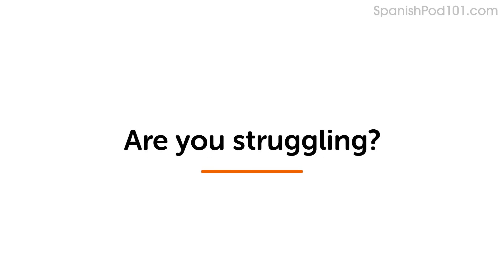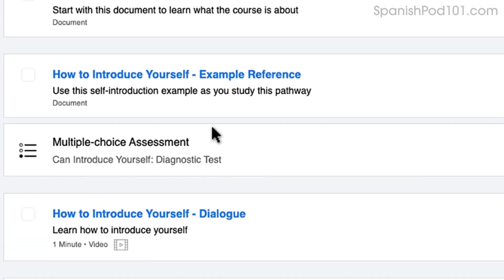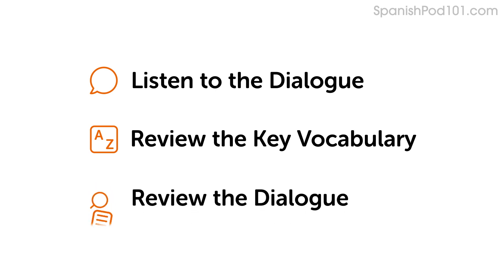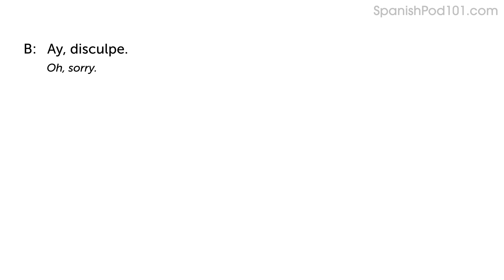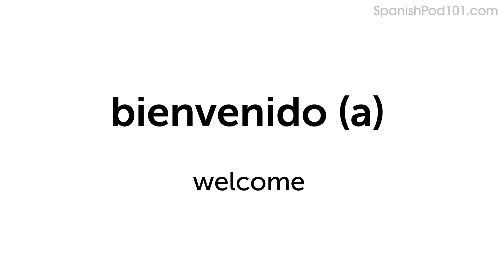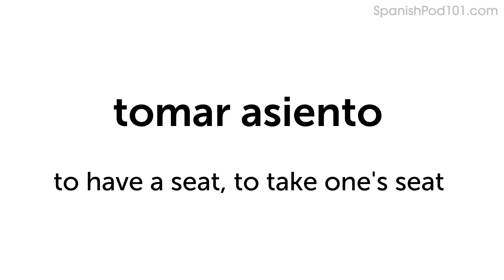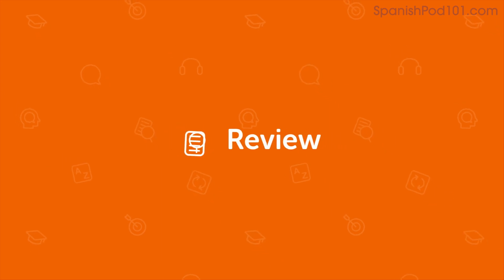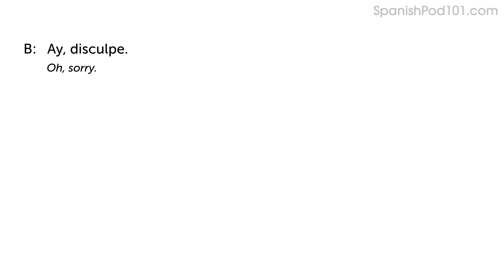learn the various forms of demonstrative adjectives and pronouns | Daily Spanish Conversations #04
Click here to test your Spanish right now and check how good is your Spanish.
Dive deeper into the topic covered in this video lesson and gain a deeper understanding of Spanish grammar, vocabulary, and culture. Start your learning journey today and become a fluent speaker in no time!

You will listen to a daily Spanish conversations, with Spanish phrases that you must know if you're a Spanish for everyday life learner. This is THE place to start if you want to learn the Spanish language, and improve both your listening and speaking skills.

In this video, you will learn the various forms of demonstrative adjectives and pronouns.